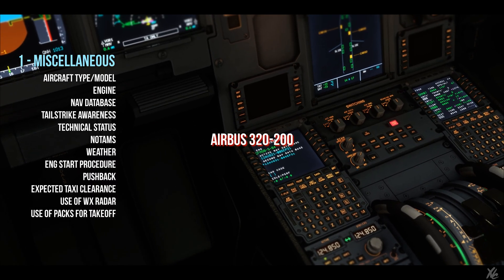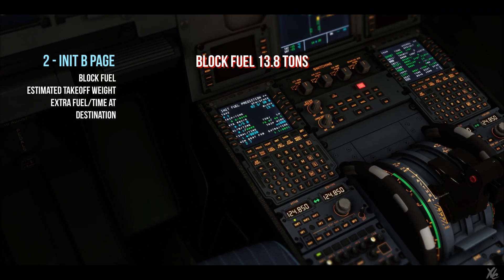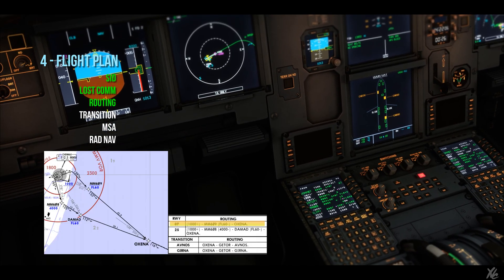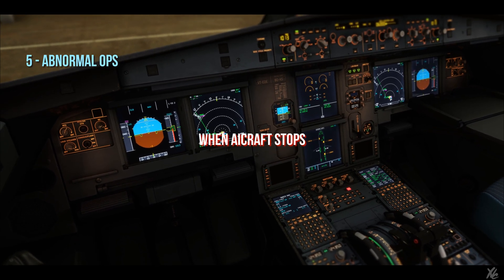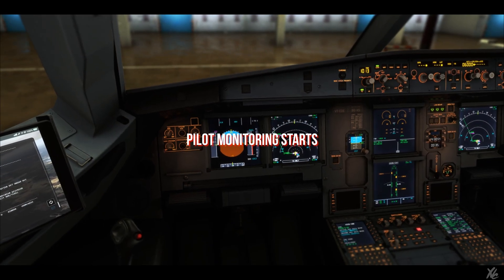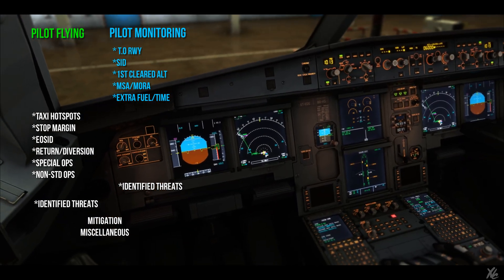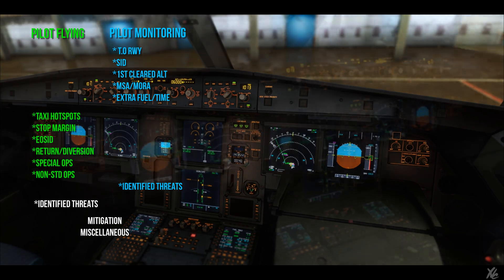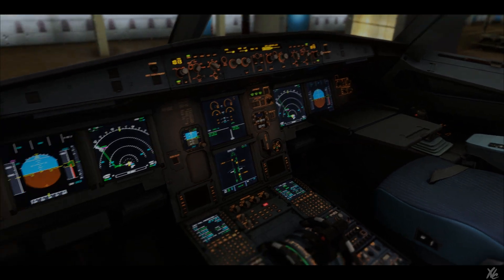AIRBUS: DEPARTURE BRIEFING, OLD vs NEW- 4K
Here's a small video clip comparing the departure briefing techniques, new one against the old. There's nothing wrong in the old one but it was more monotonous and had repetition of many items. They wanted the briefings to be interactive and to compliment the sop, forcing the pilots to think outside the box about threats and risks.

The whole idea was for the pilots to have a clear mental model of flight.

Timestamp
00:00 Start
00:16 Old Departure briefing
02:54 Brief description
03:44 New Departure briefing technique

MSFS2020

And Please feel free to join us on DISCORD "FlightSim India" community